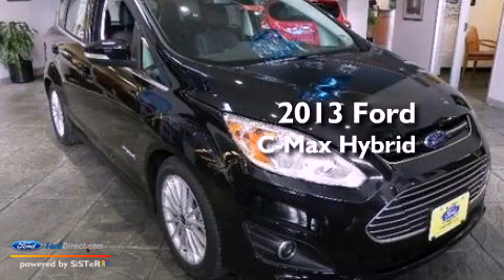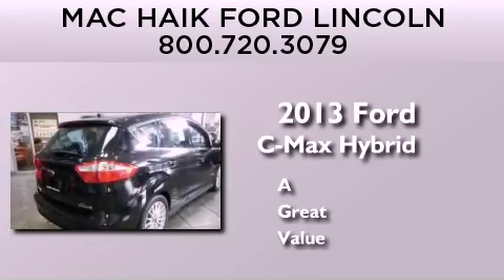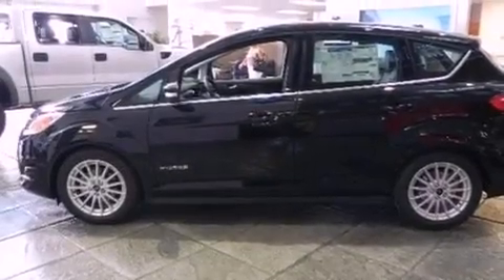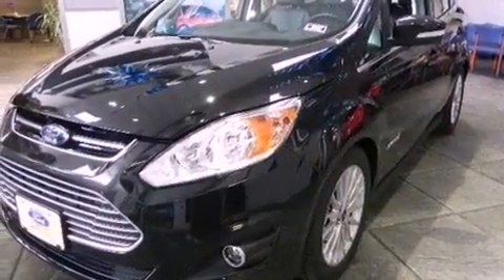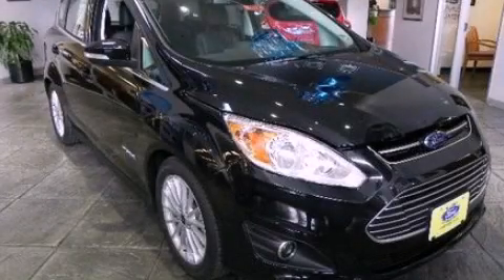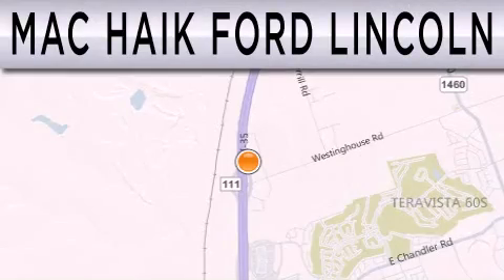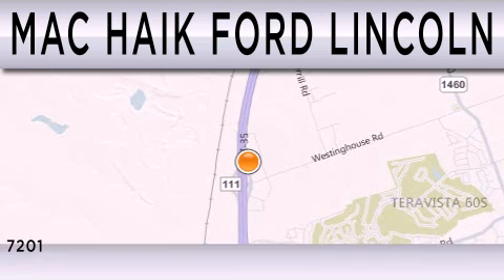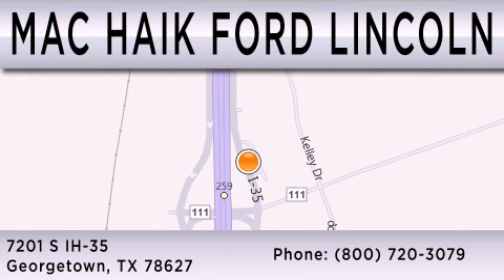2013 FORD C-MAX HYBRID Georgetown TX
Year : 2013
 Make : FORD
 Model : C-MAX HYBRID
 Engine : 2.0L I4 16V MPFI DOHC HYBRID
 Trans . : AUTOMATIC CVT
 Exterior : TUXEDO BLACK METALLIC
 Miles : 3

 Stock : 130849